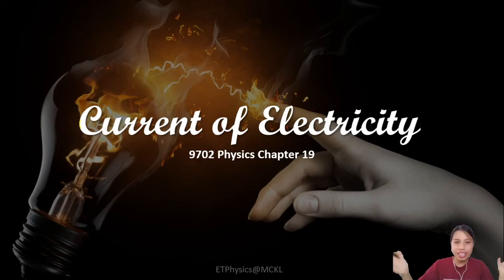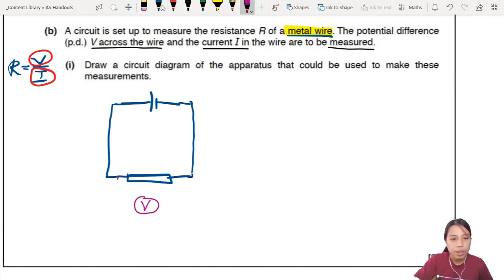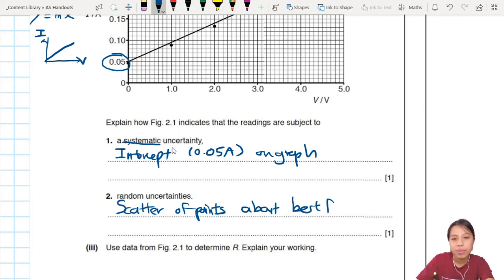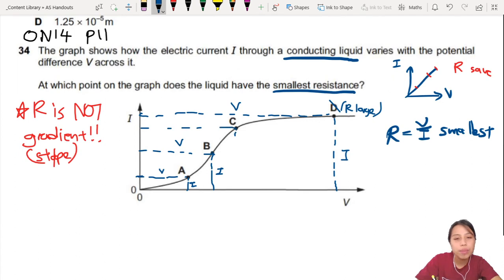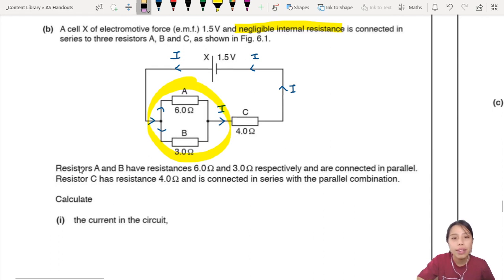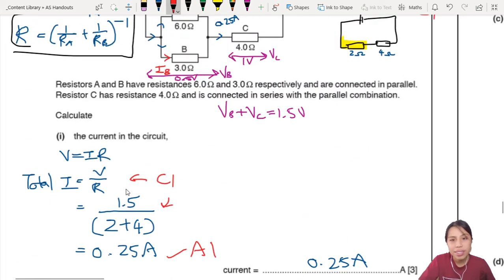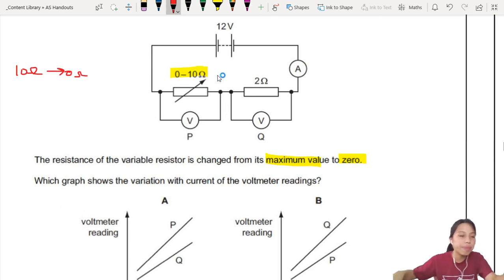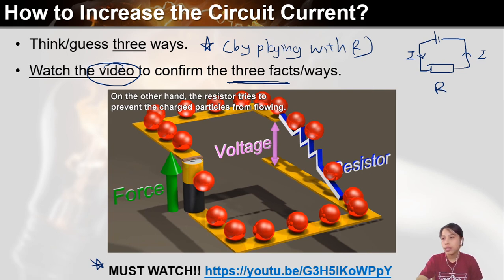[ARCHIVED] Resistance and Ohm's Law | Current of Electricity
Resistance "slows" down current, and still causes a voltage drop!
0:00 Intro
1:20 Defining Resistance and the Ohm
03:43 Experiment to to Find Resistance (ON12 P21 Q2)
18:25 Resistance is Ratio (ON14 P11 Q34)
21:33 Ohm's Law when R is constant
25:20 Parallel and Series Resistors (MJ17 P21 Q6a)
35:45 Heater Circuit (ON14 P13 Q36)
40:48 Voltage-Current Graphs (MJ13 P12 Q36)
47:33 Three Ways to Increase Current

Practice Structured Questions:
ON12 P21 Q2 (pg51) Resistance experiment
MJ14 P22 Q6 (pg59) Many resistors
ON15 P21 Q6ab (pg66) Battery resistance
MJ17 P21 Q6abd (pg75) Batteries and resistors*

Practice Objective MCQs:
MJ18 P13 Q36 (pg48) Variable resistor
ON16 P11 Q33 (pg34) Kettle resistance
MJ16 P11 Q36 (pg33) Combined resistance
MJ16 P12 Q33 (pg33) Define resistance
MJ16 P11 Q37 (pg33) Motor readings
FM16 P12 Q30 (pg31) Electrons across point
FM16 P12 Q31 (pg31) New power
MJ15 P12 Q31 (pg26) Unit not used
MJ15 P11 Q34 (pg25) Equations!
ON14 P13 Q34 (pg24) Unmarked labels
ON14 P13 Q36 (pg24) Heater resistance
ON14 P11 Q34 (pg23) IV graph resistance
ON13 P13 Q36) (pg18) Motor diagnosis*
MJ13 P13 Q35 (pg15) Resistor purpose
MJ13 P13 Q36 (pg15) Pd vs current*
MJ13 P12 Q36 (pg14) V against Current
MJ13 P11 Q37 (pg13) Pd against current
ON12 P12 Q37 (pg10) Circuit logic
ON12 P12 Q35 (pg9) Pd across resistor
MJ12 P12 Q37 (pg8) Lamp Circuit Logic
MJ12 P12 Q34 (pg7) Power ratio
MJ12 P11 Q36 (pg6) Short circuit